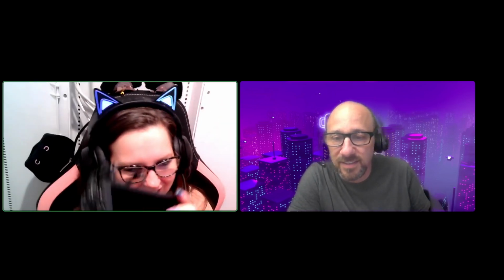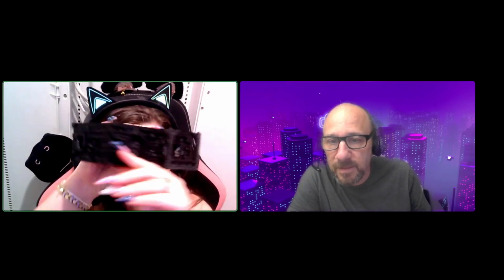Maps & Terrain: Am I Doing This Wrong?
Tonight, we're discussing the use of 3d terrain and miniatures in your rpg game, a crucial aspect for enhancing your D&D sessions. This conversation explores how these elements contribute to an engaging tabletop gaming experience, whether you're playing Dungeons and Dragons in person or online. We hope this helps you improve your ttrpg adventures!

Grid mats:
ChessX

Melee mats

Dry erase markers:

Minis:
Arcknight minis